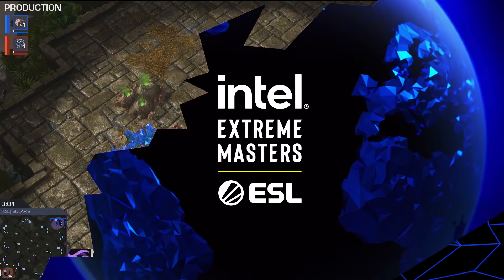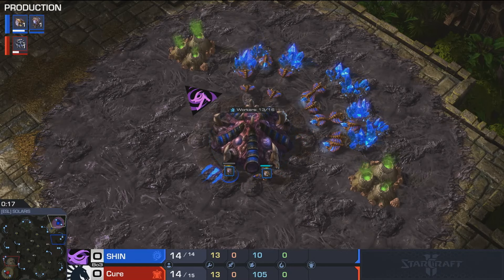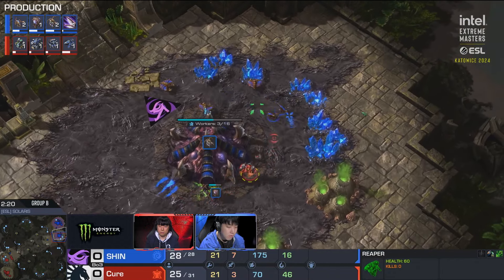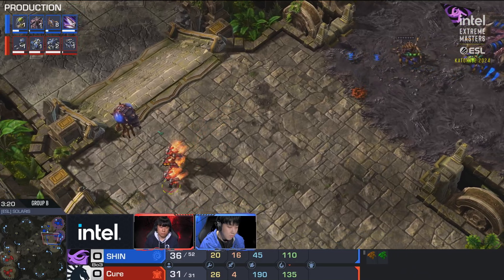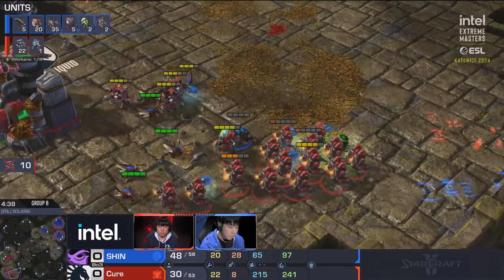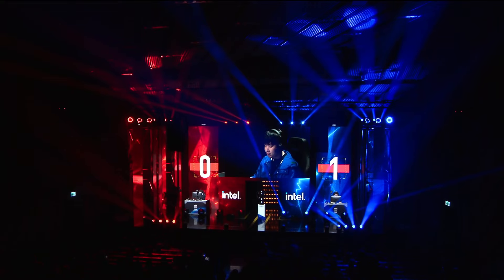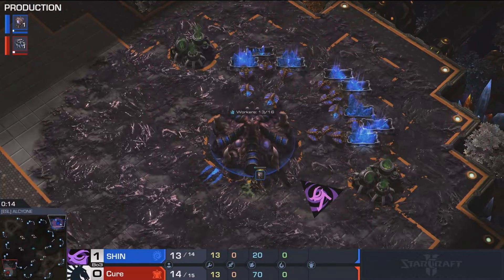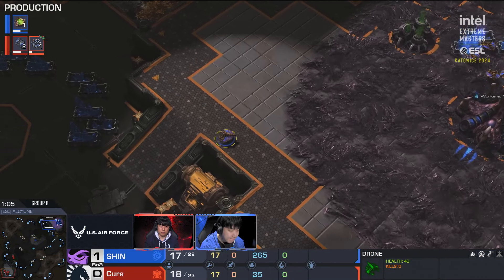Cure vs. SHIN - IEM SC2 Katowice 2024 - Group Stage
You're watching Intel Extreme Masters SC2 Katowice 2024, broadcasting live from Katowice, Poland

StarCraft II once again returns to Katowice, to one of the most venerated venues in the history of esports.
Twenty-four of the world's best players have gathered to compete for a prestigious IEM trophy and the lion's share of the $500,000 prize pool.
This will also be the penultimate stop of the ESL Pro Tour Season 2023/24, as we're nearing the record-breaking championship event in Riyadh later this year.
Who will be victorious in front of the ever-so-passionate Polish crowd? Join us and find out!

Tune in to watch IEM SC2 Katowice 2024 from February 8-11!